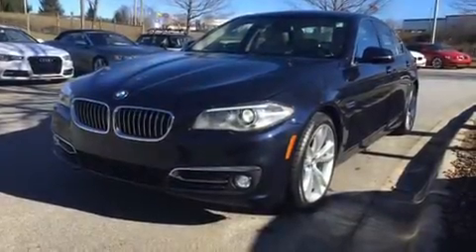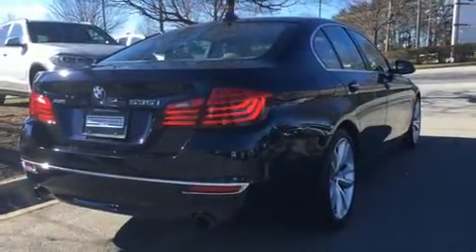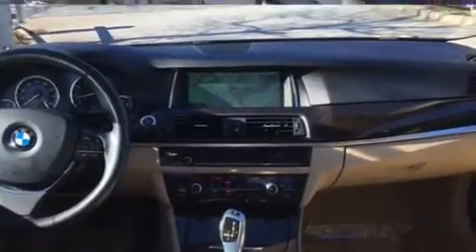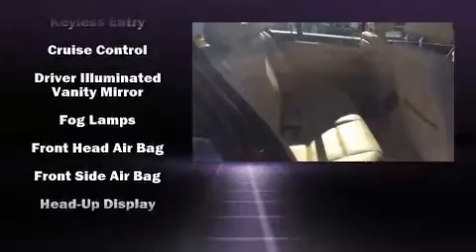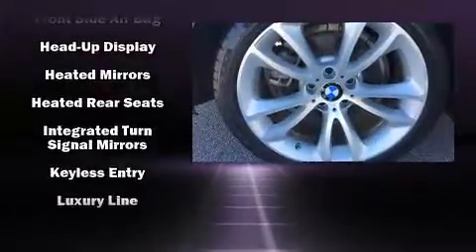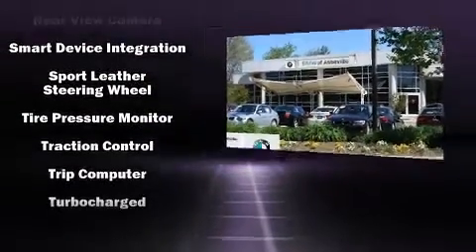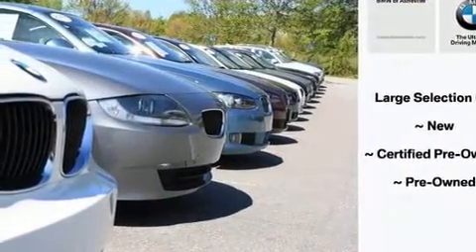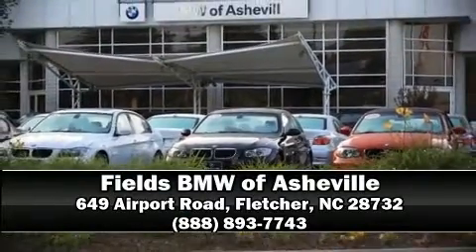2014 BMW 535i xDrive in Fletcher, NC 28732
You can expect a lot from the 2014 BMW 535i xDrive. With less than 30,000 miles on the odometer, this 4 door sedan prioritizes comfort, safety and convenience. It features an automatic transmission, all-wheel drive, and a 3 liter 6 cylinder engine. A turbocharger further enhances performance, while also preserving fuel economy. BMW prioritized fit and finish as evidenced by: front and rear reading lights, a tachometer, automatic dimming door mirrors, high intensity discharge headlights, power moon roof, cruise control, and power seats. In the event of a rollover collision, side curtain airbags provide additional protection for outboard seated passengers. This vehicle has achieved Certified Pre-Owned status, by passing BMW's rigorous certification process. We have the vehicle you've been searching for at a price you can afford. Please don't hesitate to give us a call.